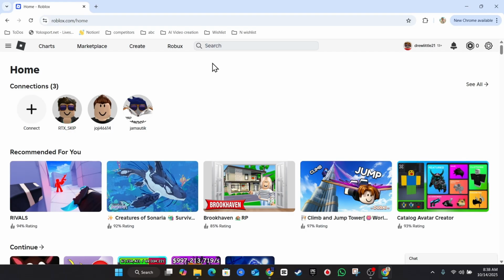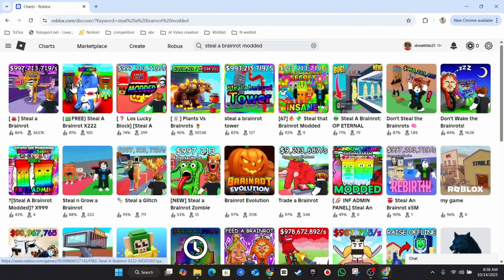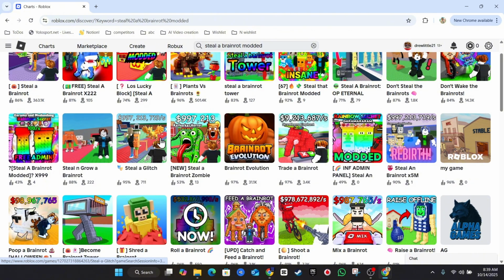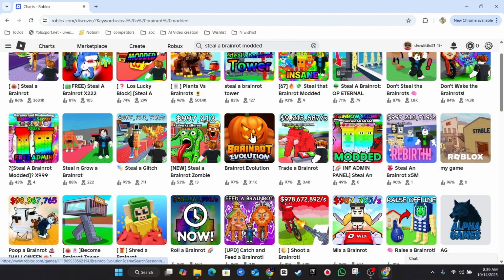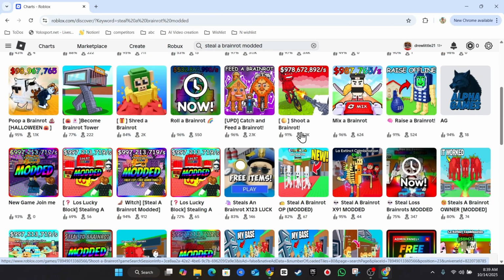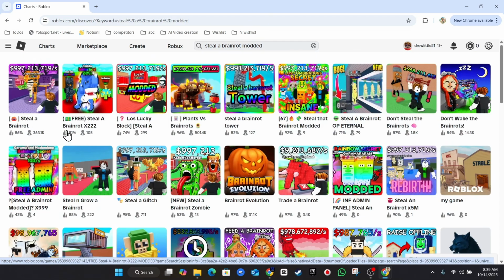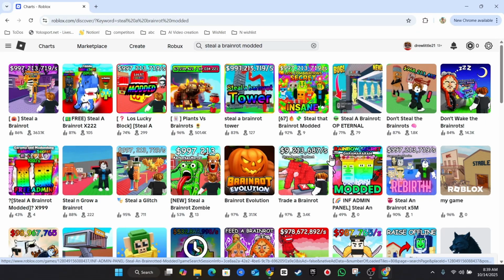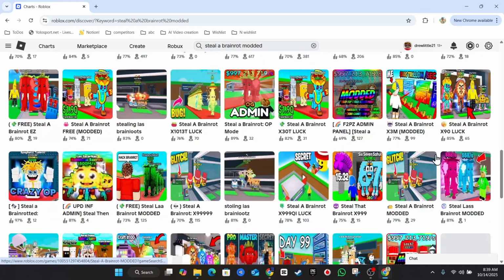How to Play Steal a Brainrot (Modded) in Roblox on PC | Join Custom Servers Safely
Want to play the popular Steal a Brainrot modded experience on your PC but not sure where to start? In this safe, step-by-step 2026 guide I’ll show you how to find community-made mod maps, join private or custom servers, and play the modded version of Steal a Brainrot responsibly — without risking your account.

IMPORTANT: Modded experiences can be community-created maps or private servers. Always use official Roblox resources or trusted community links and never download unauthorized hacks or executables.

✅ Pro Tips:
• Join the game creator’s Roblox group or verified community to find trusted private servers.
• Never run EXE or APK files that claim to “mod” Roblox — they’re often malicious.
• Use Roblox’s built-in private/VIP server feature or community-hosted matches when possible.

Related videos you might like:

How to Join Private Servers in Roblox

How to Record Roblox Gameplay on PC

How to Create a Private VIP Server in Roblox